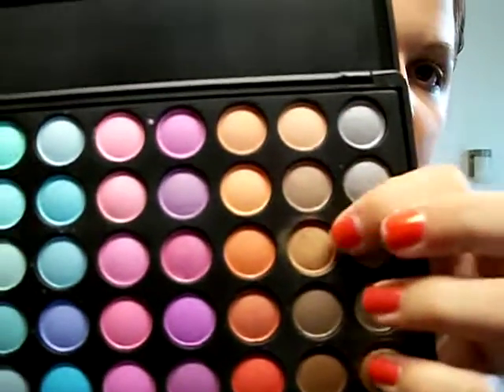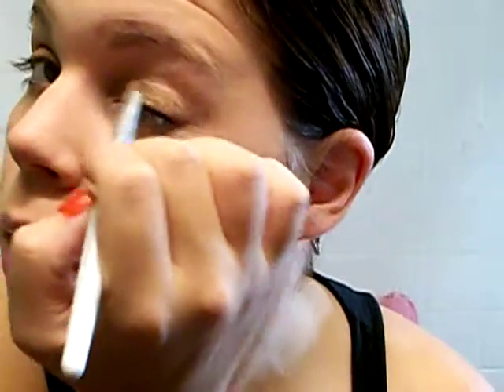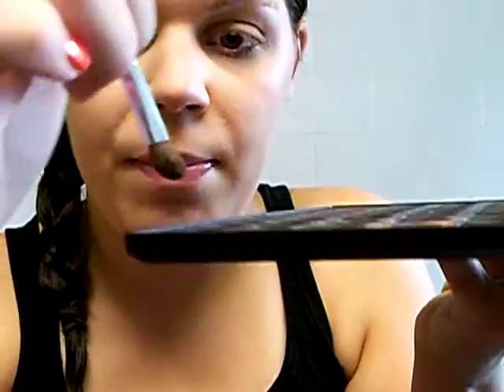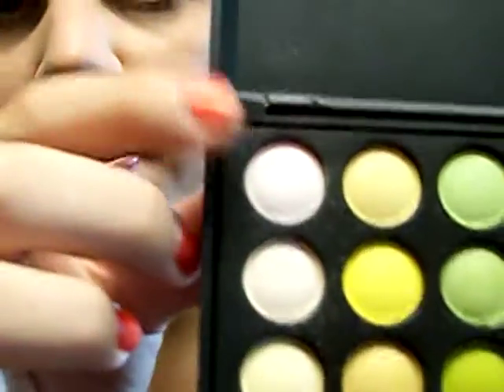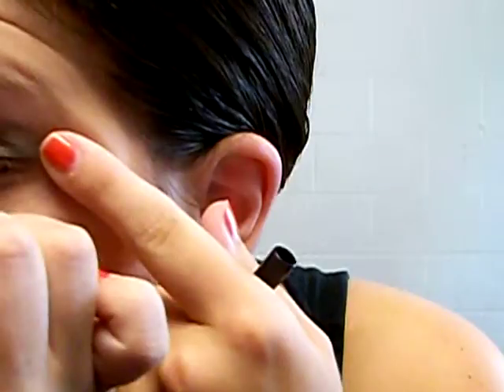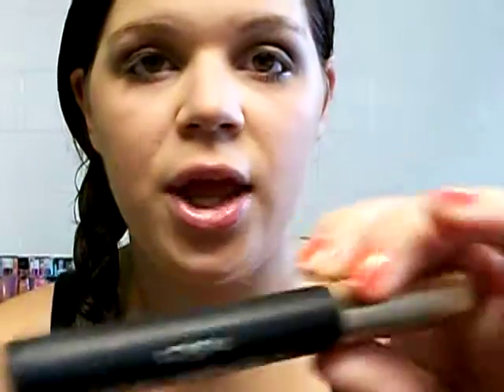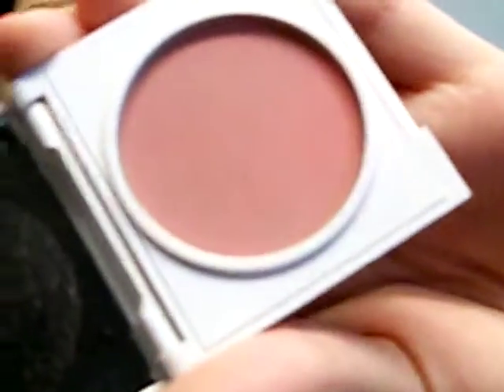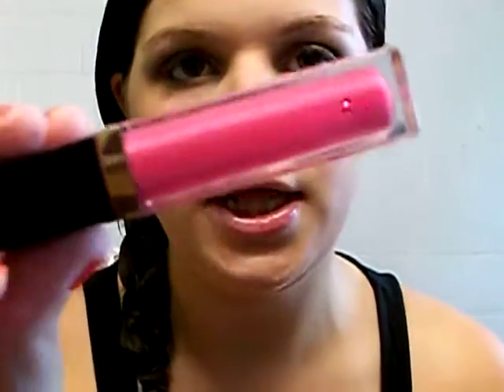Everyday Makeup Tutorial!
This is a look I created using Coastal Scents 88 palette. It's a great look to wear to school.

Check out my blog for a full list of products used in this tutorial and a picture of the final look :)